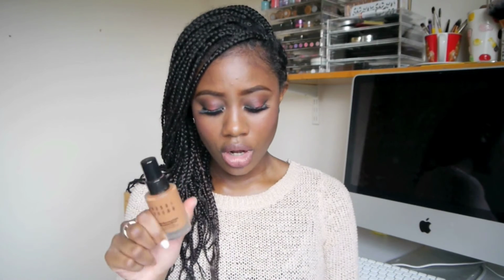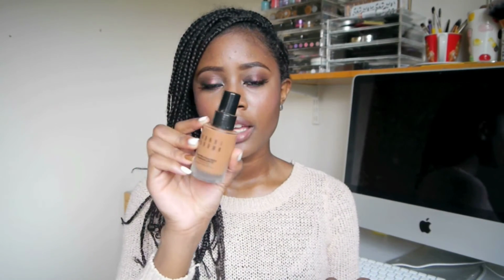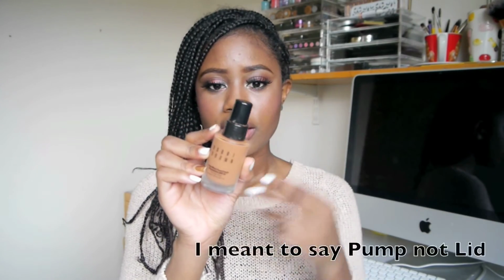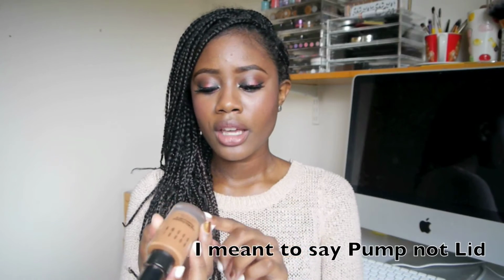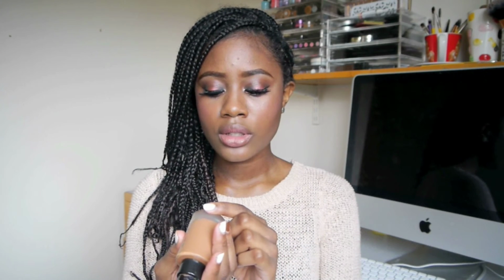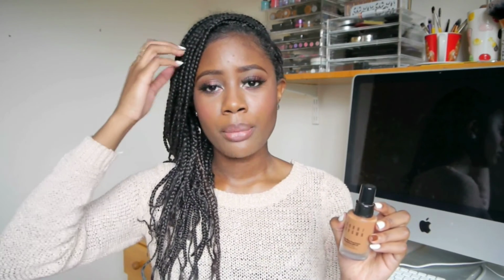Bobbi Brown Even Finish Foundation: Review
Product Mentioned:
Bobbi Brown Long-Wear Even Finish Foundation - 7.5 Walm Walnut